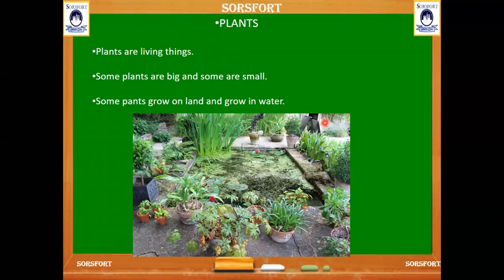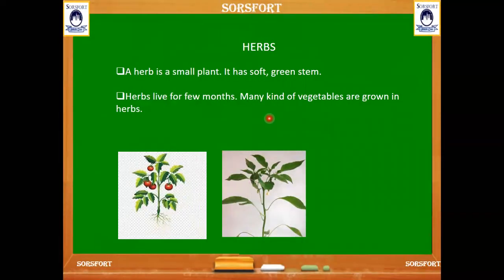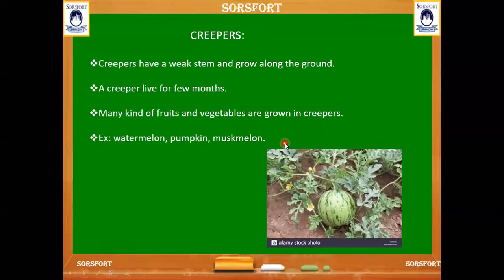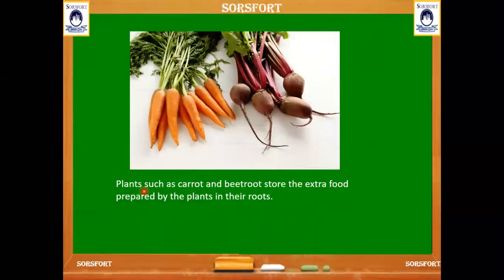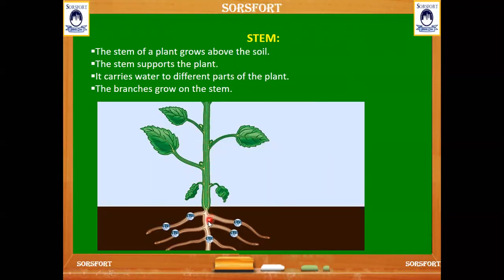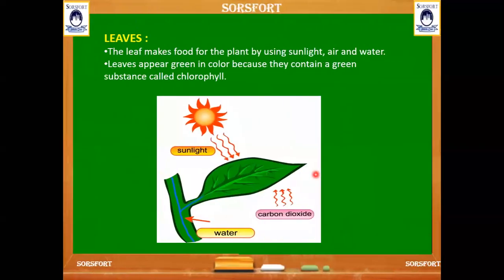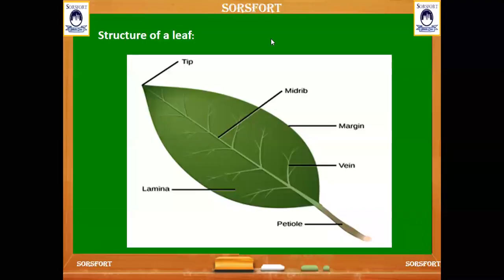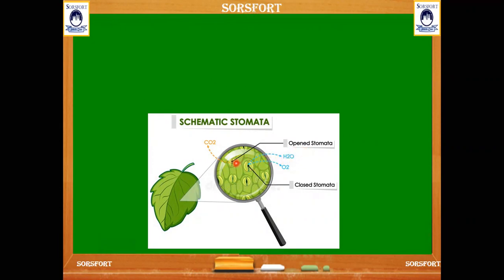TYPES OF PLANTS AND PARTS OF PLANTS WITH ITS FUNCTIONS/// SCIENCE FOR GRADE 3 CH-2 /// PART 1